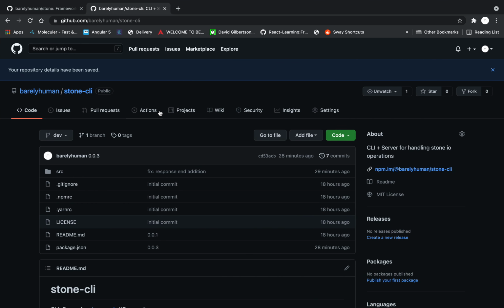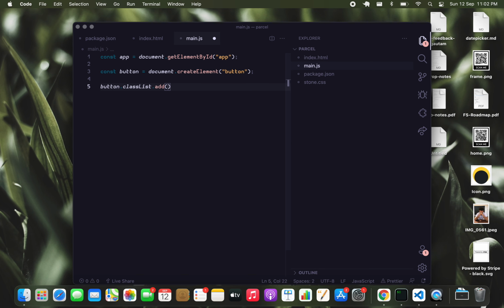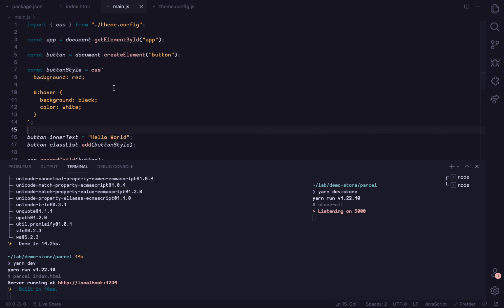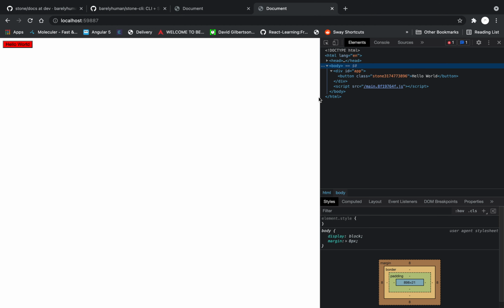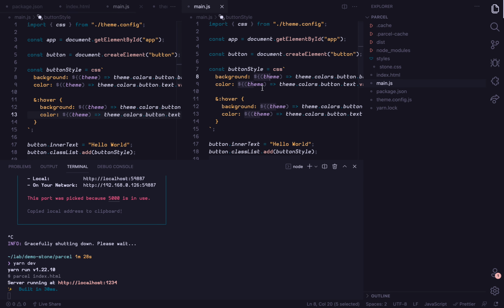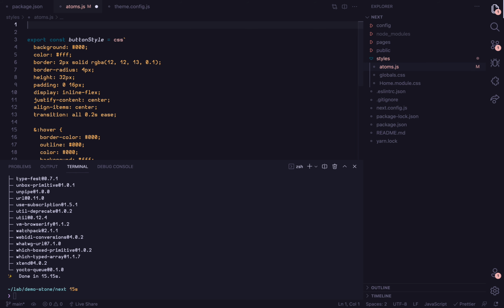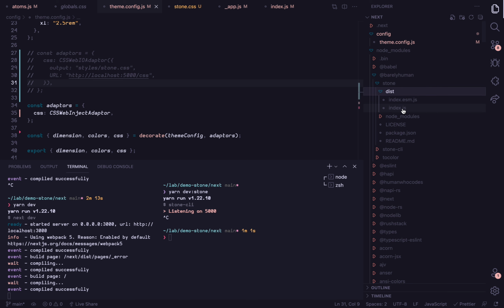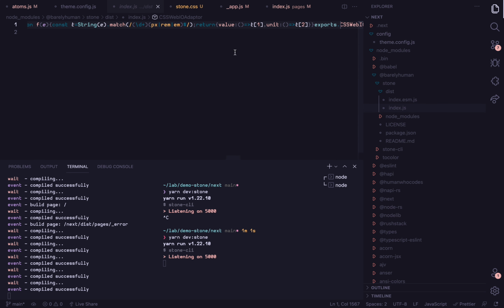Stone - CSSWebIOAdaptor Demo with Parcel and NextJS - CSS in JS